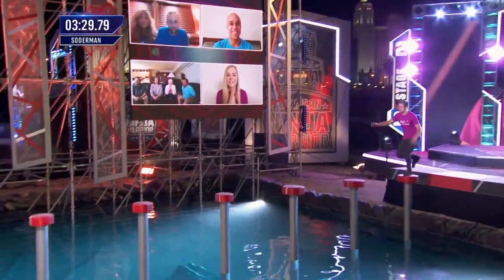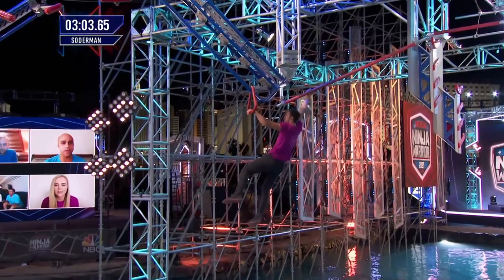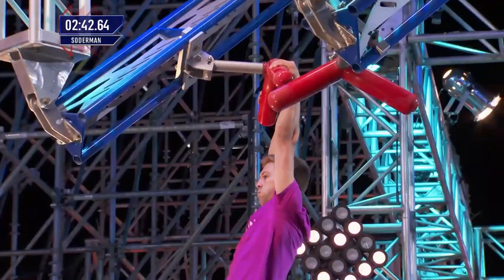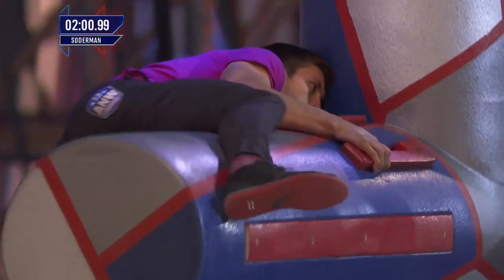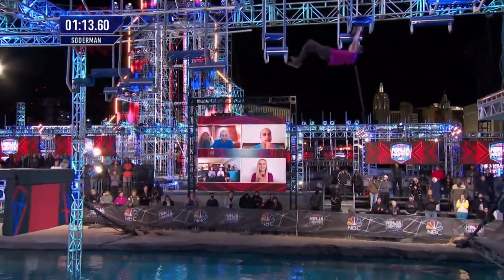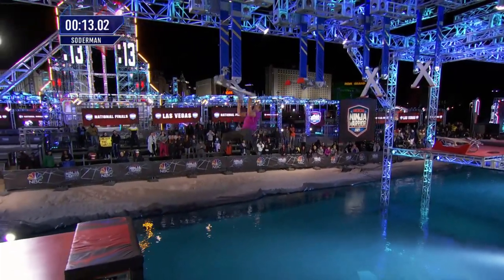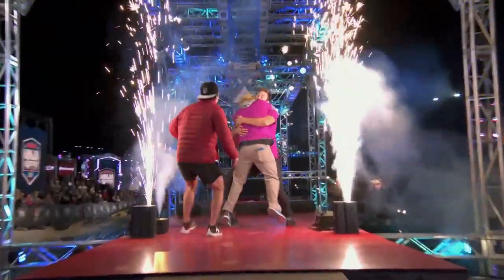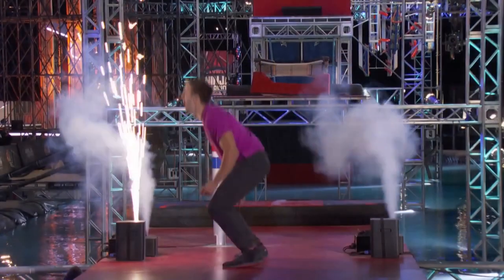Kyle Soderman Becomes the true Dark Horse On The American Ninja Warrior 13 Stage 2